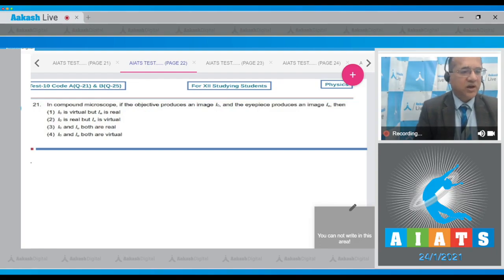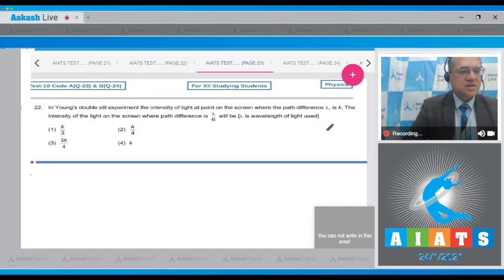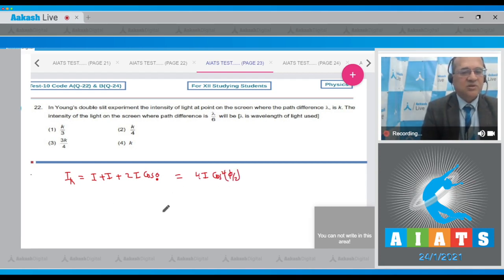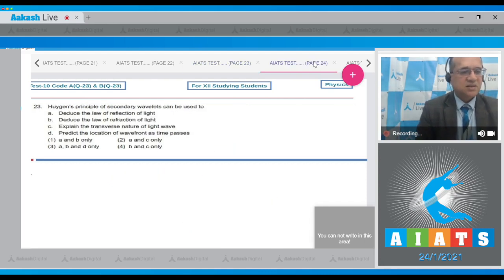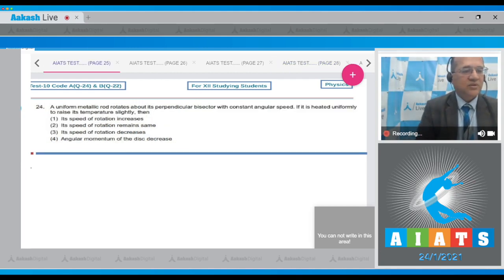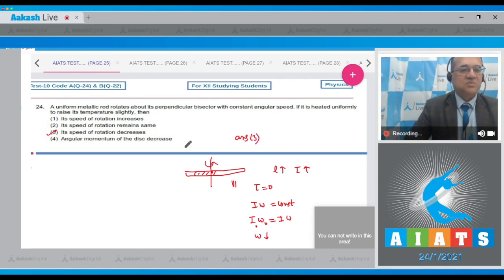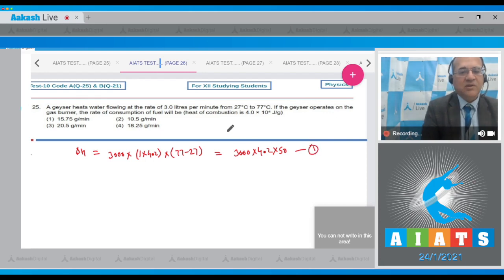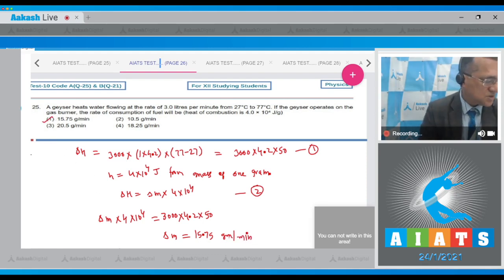AIATS TEST 10 code A B For XII Studying Students PHYSICS MEDICAL 2021 Q 21 to 25